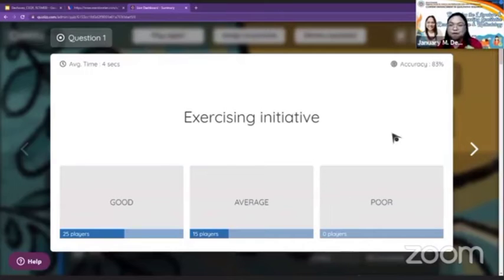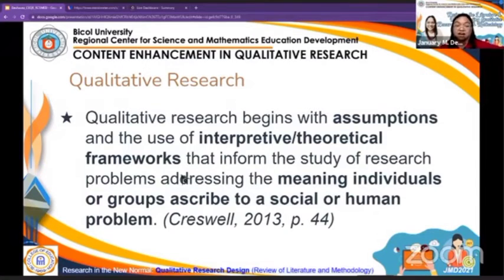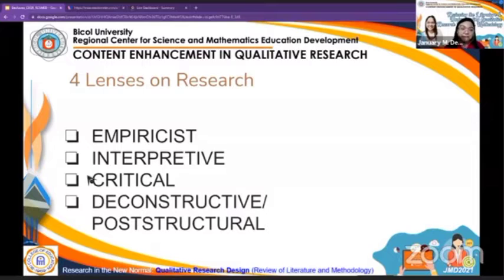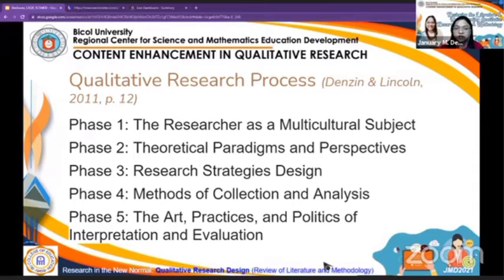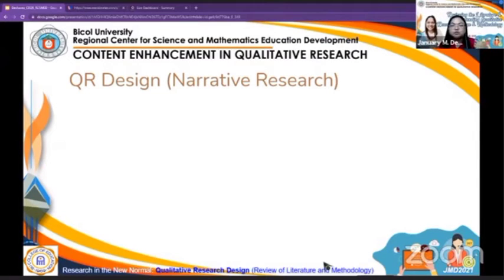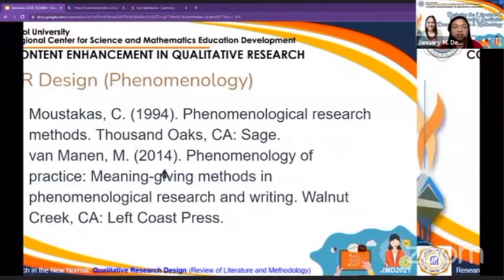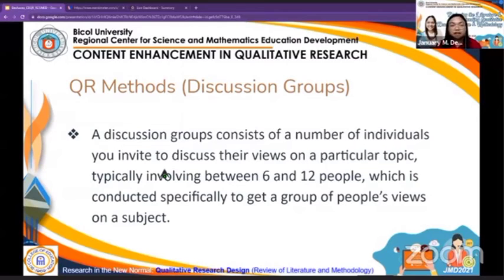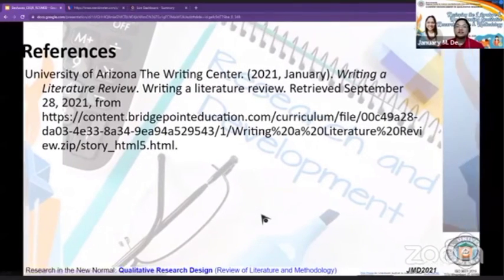Reviewing the Literature|Understanding Qualitative Research Design & Methodology Part2|Prof.DeChavez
Reviewing the Literature|Understanding Qualitative Research Design & Methodology Part2|Prof.DeChavez | BU RCSMED

Video Courtesy: BU RCSMED